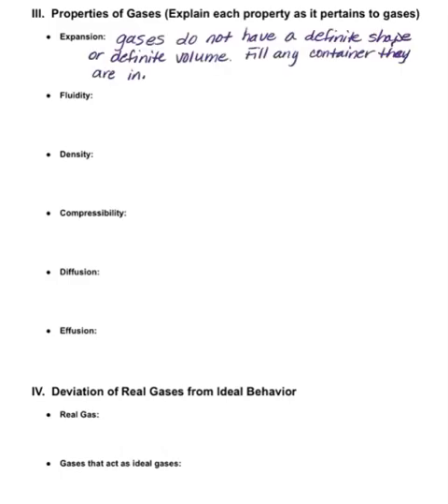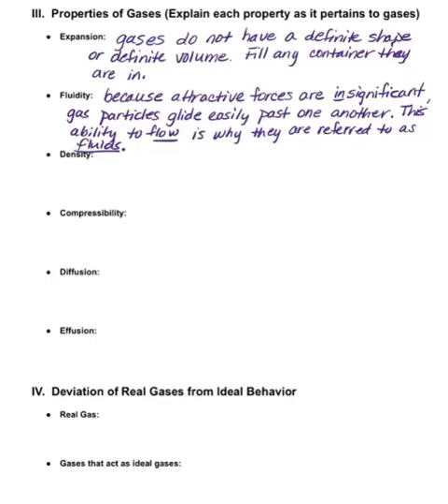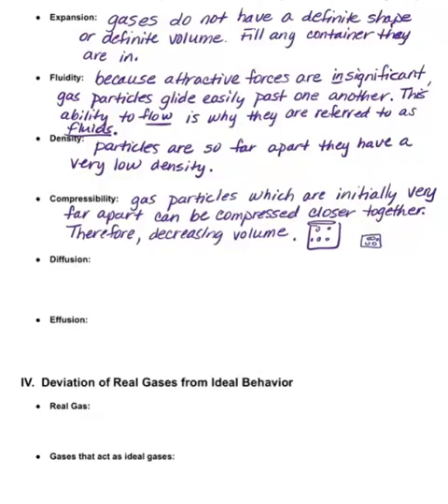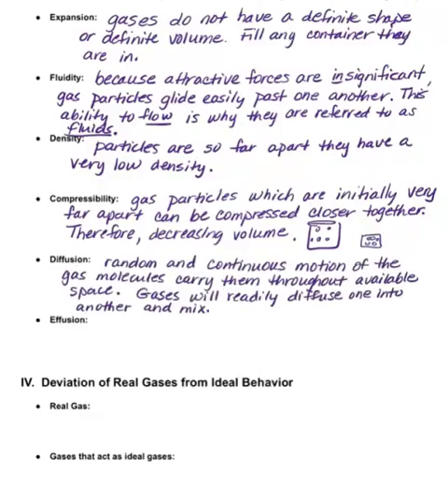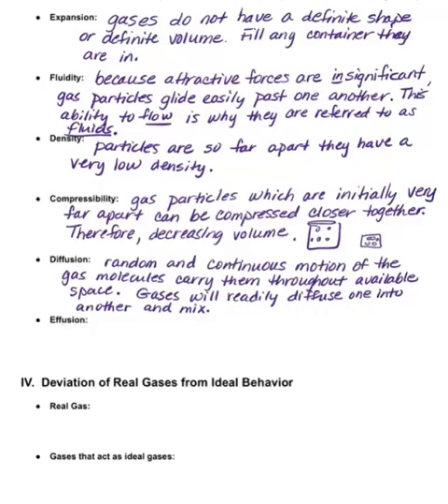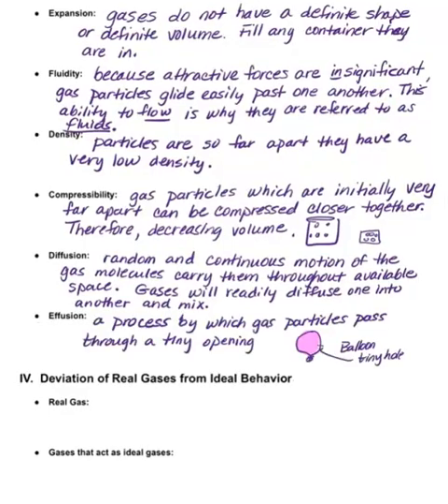Properties of Gases